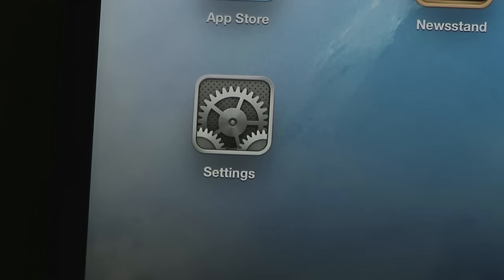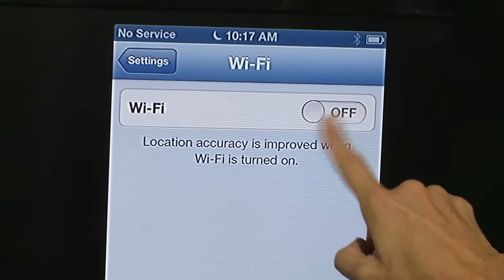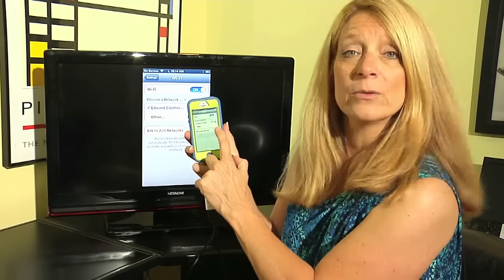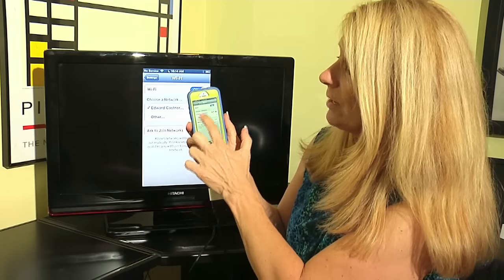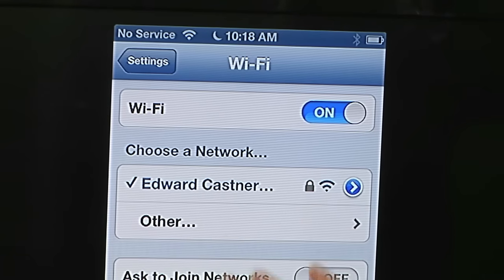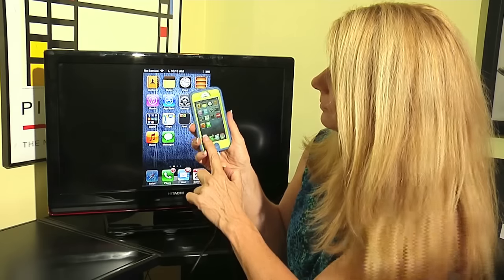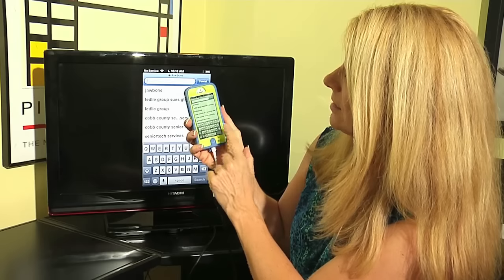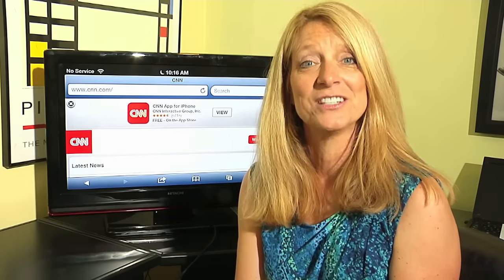How to Connect My Phone to My Internet Using Wi-Fi Wireless : Keeping Up With Technology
Connecting a phone to the internet using the Wi-Fi wireless can make life a lot easier for most cell phone users. Start by going into the settings menu, then select Wi-Fi and from there it's time to find the network to join. Make sure the password is known before trying to join any network. Enjoy all the perks of a cell phone by using a Wi-Fi internet connection with great tips from a tech professional in this free video.

Series Description: Being skilled with technology is a must for anyone in today's world. From iPads, to Facebook or just general cell phone use, it's very important to understand how all of these devices work. Learn from an experienced tech professional that has some great tips on a variety of computer and electronic issues in this free video series.